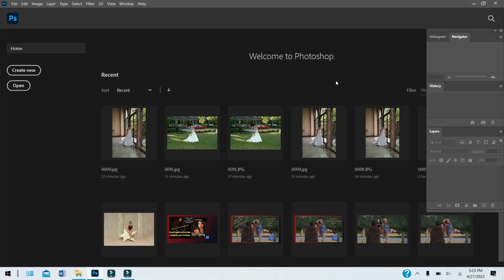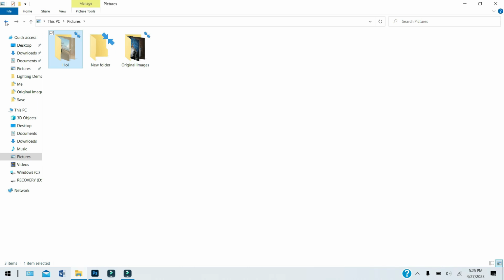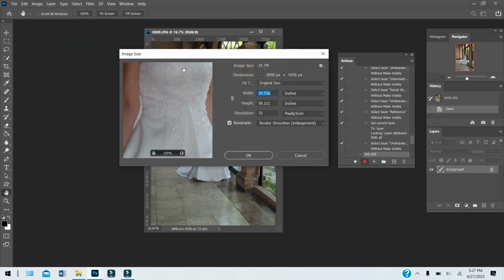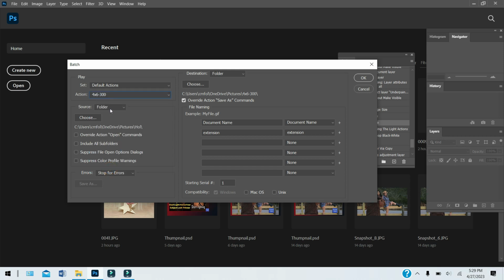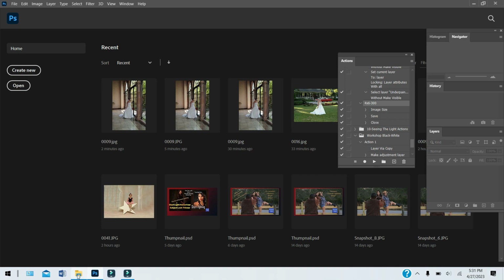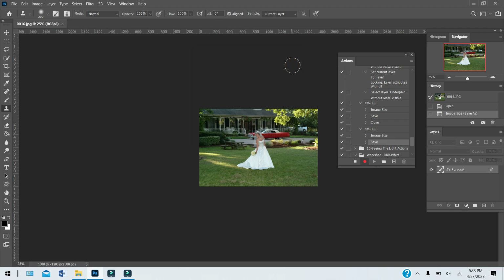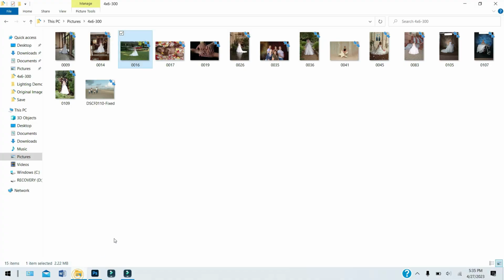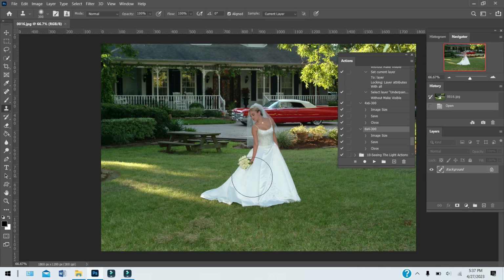Batching 2000 + Images with 1 Click in Photoshop.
Ride with me as I show how you can create an action in Photoshop to help automate your workflow, by Batching and Sizing multiple images with just 1 click.

“Models” If you want to be featured as a Model for (TFP) in one of my YouTube Videos: Hit my inbox at: for details

Sliding on Twoz Motorcycle Riding for Beginners

Gear Used:
Adobe Photoshop 2020
Moon Video by Vecteezy.com---Redeye 450

LET'S COLLAB and join forces!
We can grow this Photography Nation together!

Filmora
Crazy Eyes - Verified Picasso